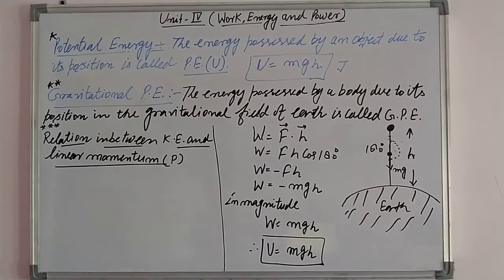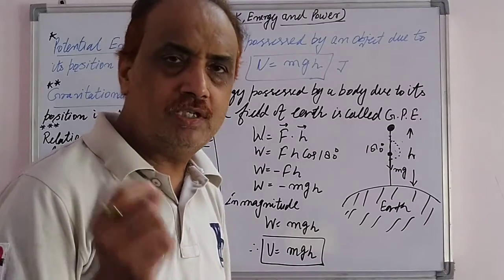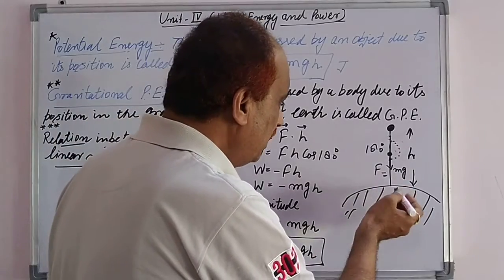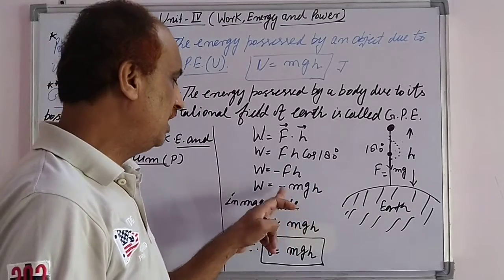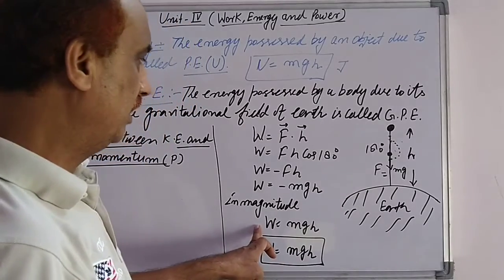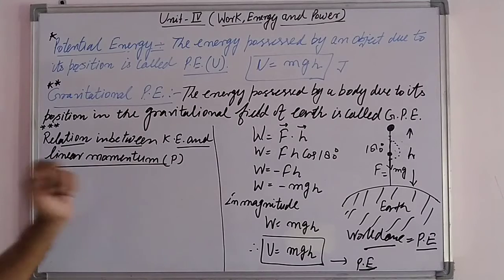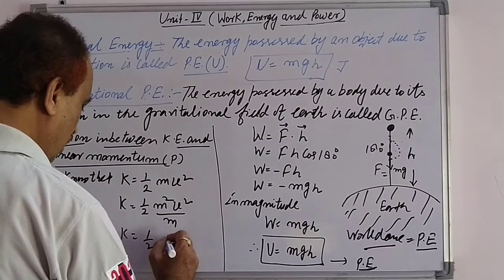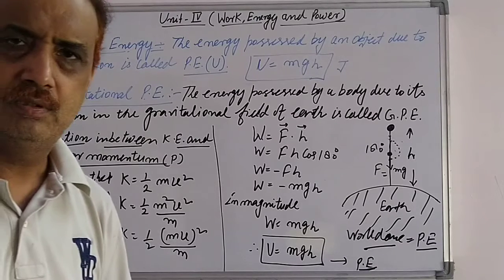Potential Energy & its' Expression